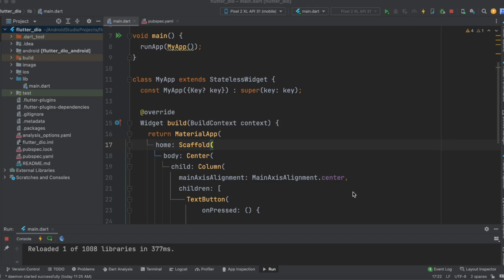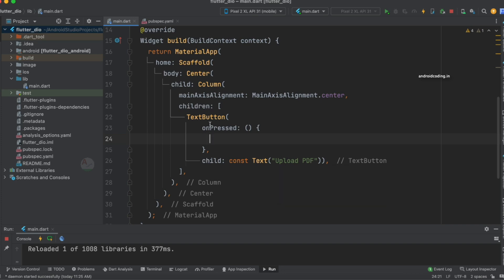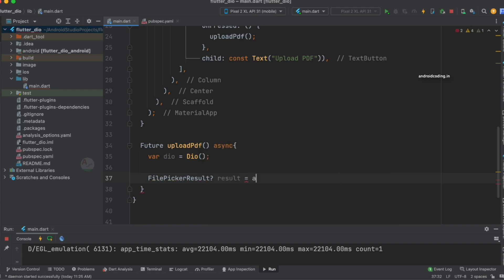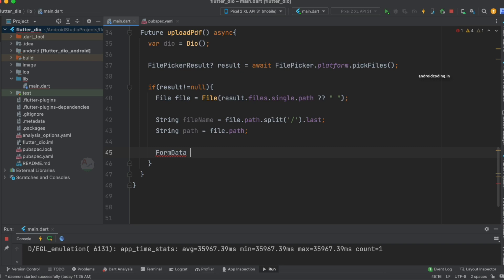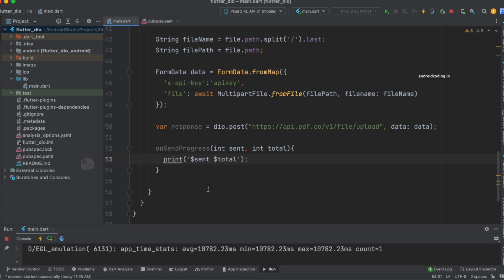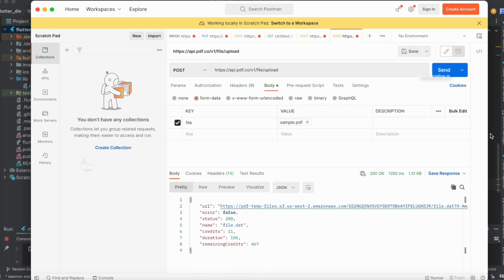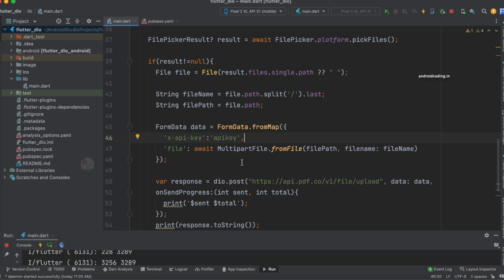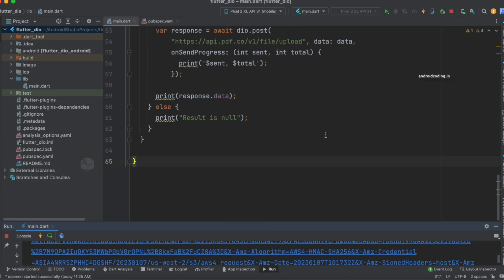How to Upload Flutter PDF Files with a Single Click | file upload | dio | amplifyabhi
In this vlog we will clearly see the implementation of flutter pdf file upload using dio library.

In this tutorial, we will show you how to upload a PDF file from your android app.

From selecting your file to publishing it to your server, we will cover everything you need to know to successfully upload a PDF.

So make sure you watch the tutorial till the end and now let's get started!

Have a look at all the api call implementations using

*** Tutorial Collection ***

*** Free Courses ***